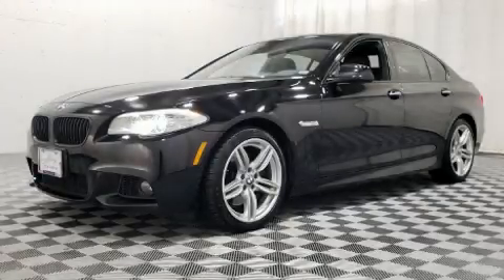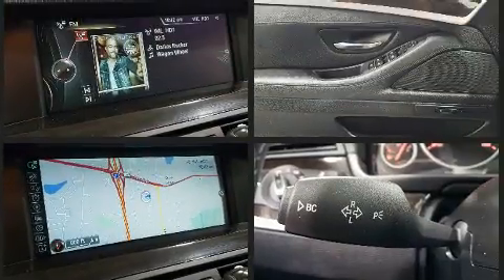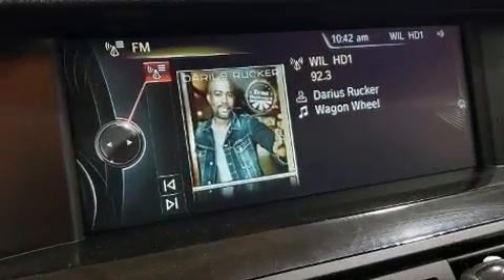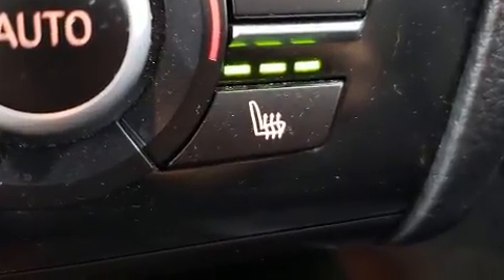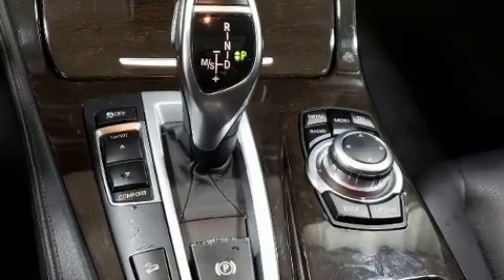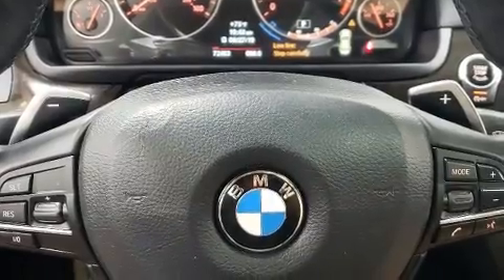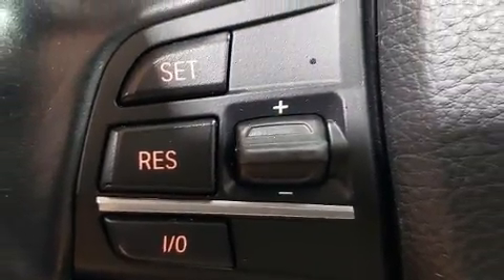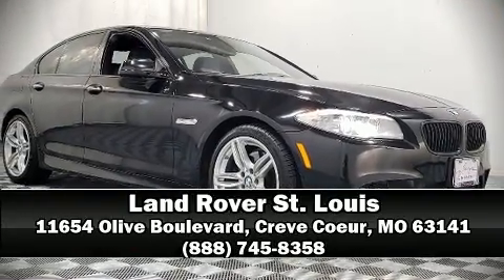2013 BMW 535i xDrive in Creve Coeur, MO 63141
Here's a great deal on a 2013 BMW 535i xDrive. This 4 door, 5 passenger sedan is still under 75,000 miles! Under the hood you'll find a 6 cylinder engine with more than 300 horsepower, and for added security, dynamic Stability Control supplements the drivetrain. All wheel drive maintains traction at all four corners. Turbocharger technology provides forced air induction, enhancing performance while preserving fuel economy. BMW prioritized practicality, efficiency, and style by including: a built-in garage door transmitter, an automatic dimming rear-view mirror, an outside temperature display, telescoping steering wheel, power door mirrors, rain sensing wipers, and more. With high intensity discharge headlights illuminating your path, you'll always appreciate maximum visibility. For drivers who enjoy the natural environment, a power moon roof allows an infusion of fresh air. BMW ensures the safety and security of its passengers with equipment such as: dual front impact airbags with occupant sensing airbag, head curtain airbags, brake assist, anti-whiplash front head restraints, ignition disabling, an emergency communication system, and 4 wheel disc brakes with ABS. It also arrives with a Carfax history report, providing you peace of mind with detailed information. You will have a pleasant shopping experience that is fun, informative, and never high pressured. Stop by our dealership or give us a call for more information.